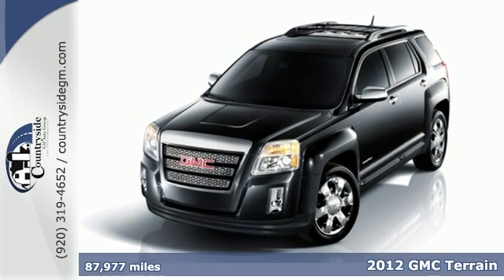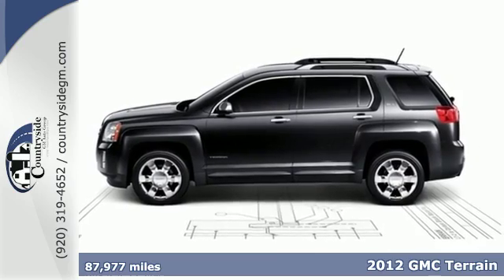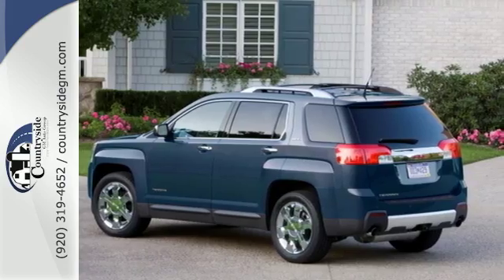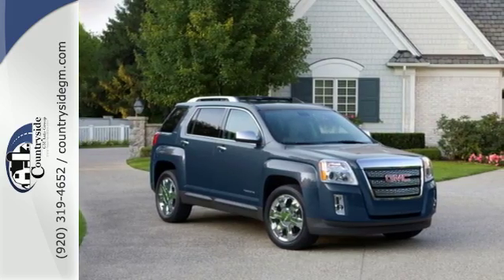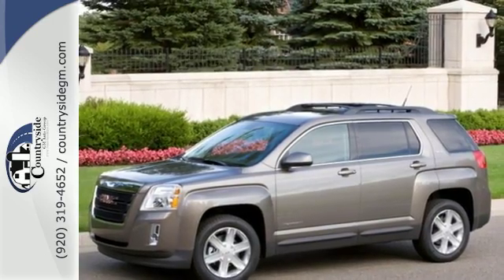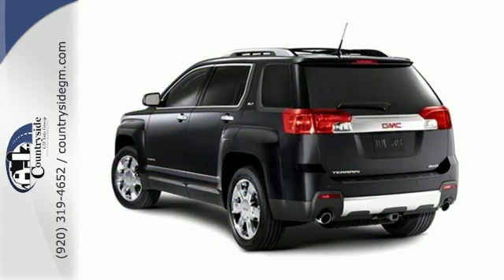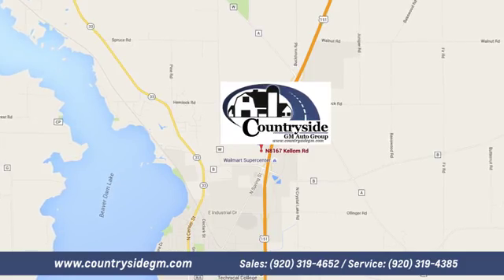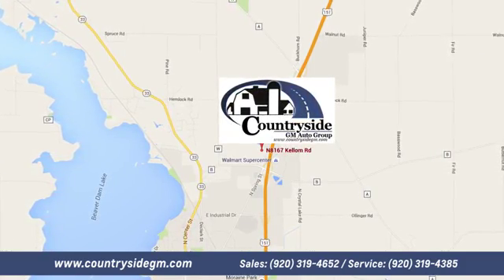Used 2012 GMC Terrain Beaver Dam WI Madison, WI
Year: 2012
Make: GMC
Model: Terrain
Trim: AWD 4dr SLE-2
Engine: 2.4L I4 16V GDI DOHC
Transmission: AUTOMATIC
Color: BROWN
Interior: Unspecified
Mileage: 87977
Stock #: UC0739A
VIN: 2GKFLTEK4C6310004

Address:
8167 Kellom Rd